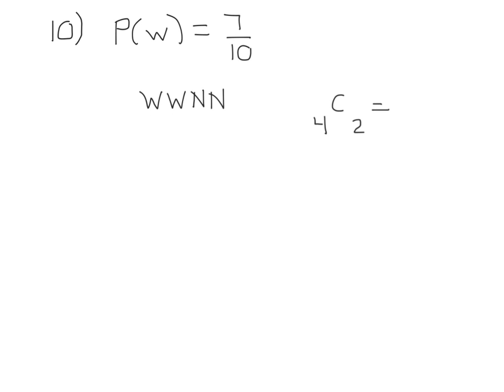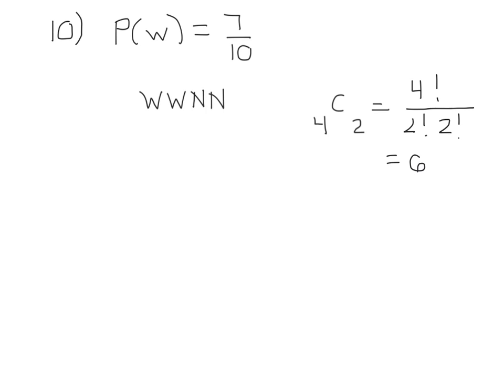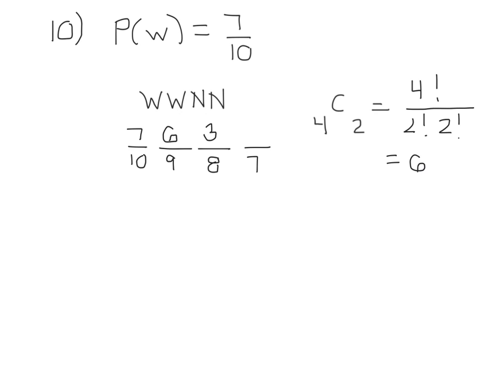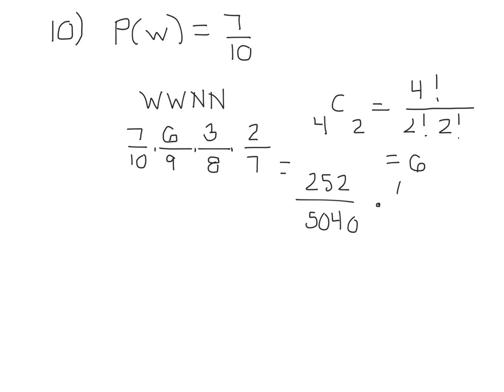TB Counting Problems #10